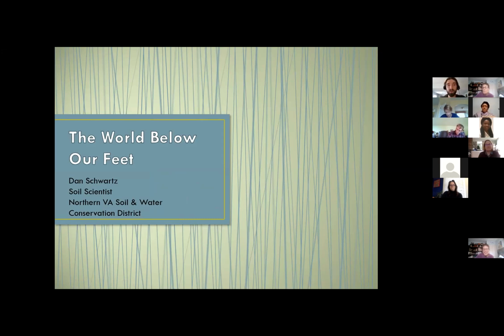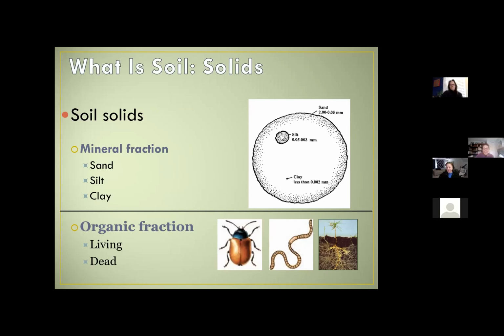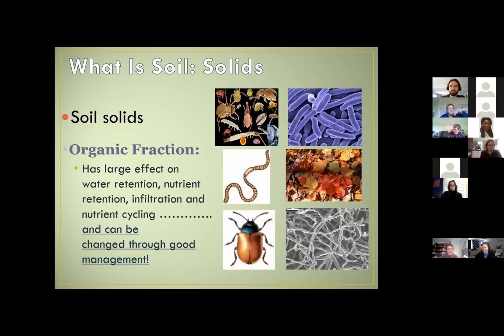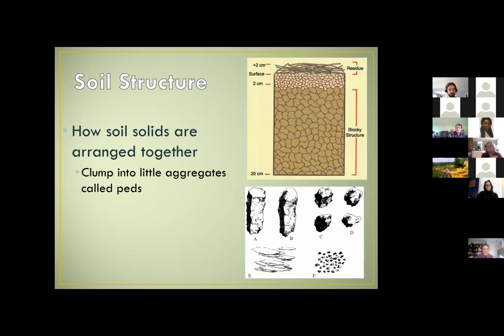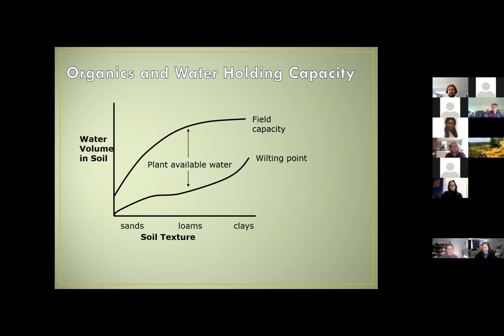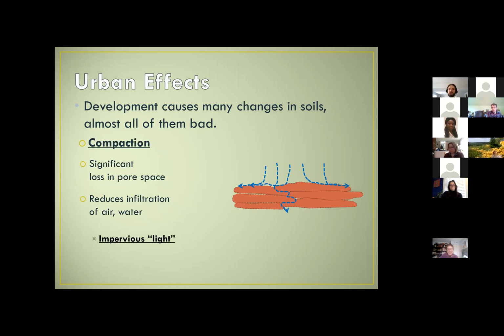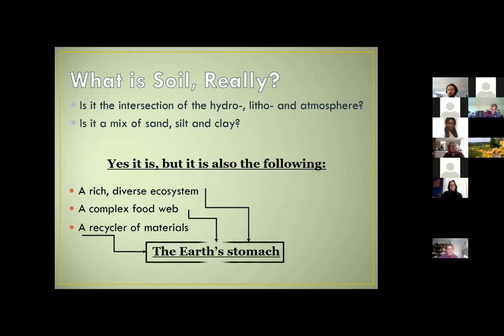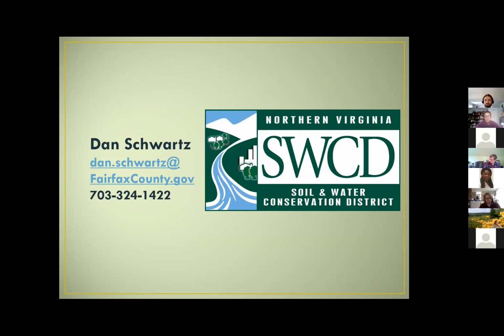Dan Schwartz presents: "Introduction to Soils"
Dan Schwartz, a Soil Scientist with Northern Virginia Soil and Water Conservation, discusses soils.
Understanding the composition of healthy soils, how they are often altered by construction of homes, etc. and how you can improve soil health is key to a vibrant landscape.